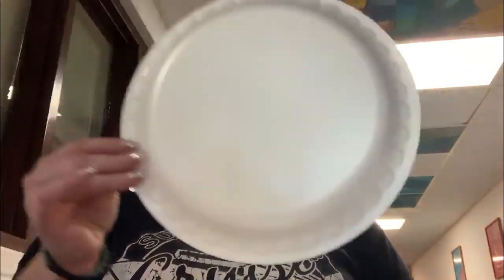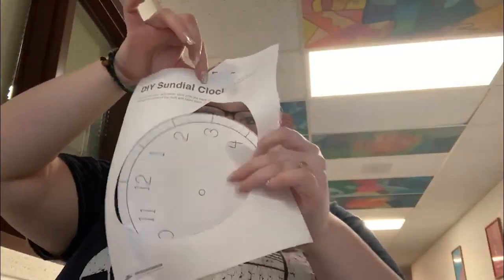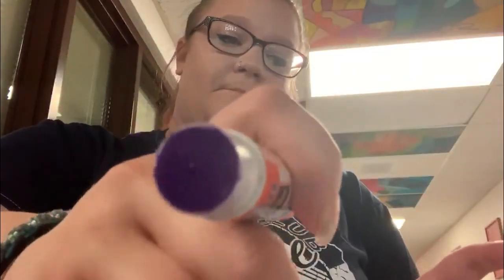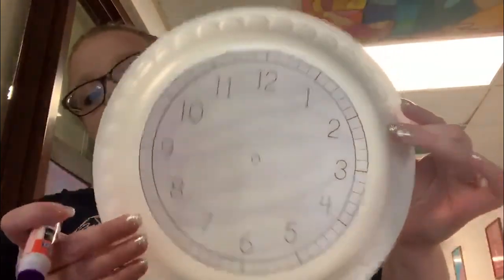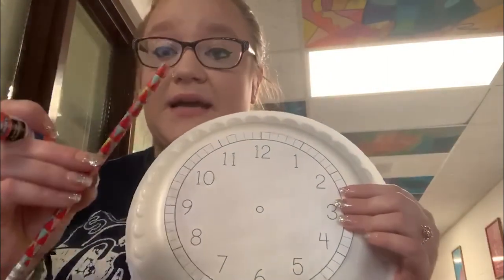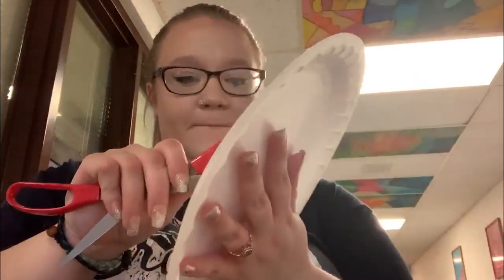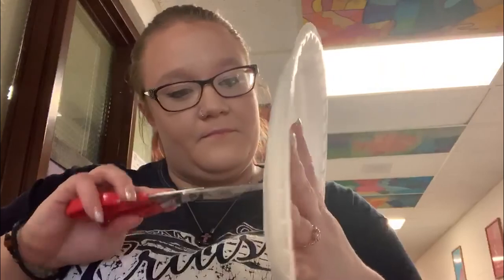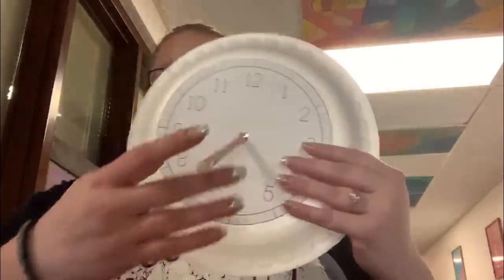Club at Home STEM project - Sundial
Miss Katie shows us a super easy Club at Home STEM project.